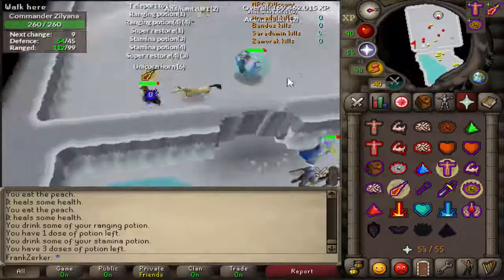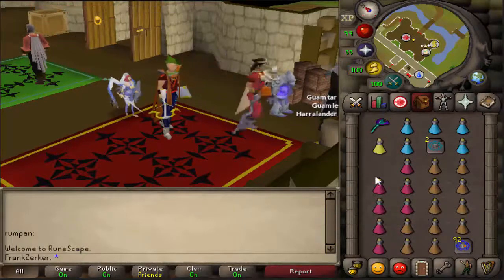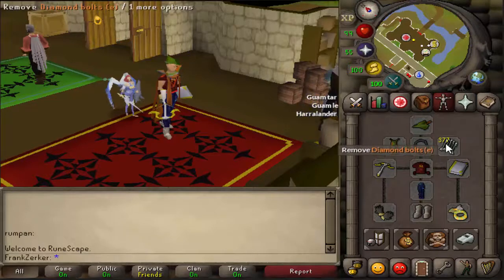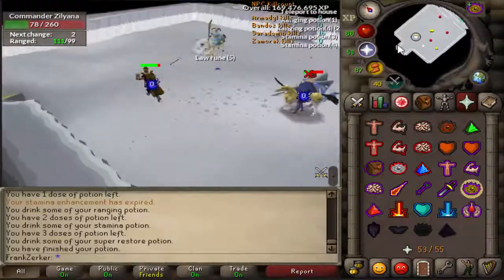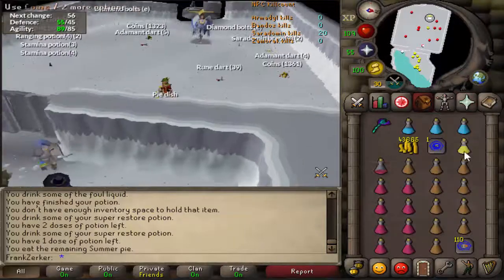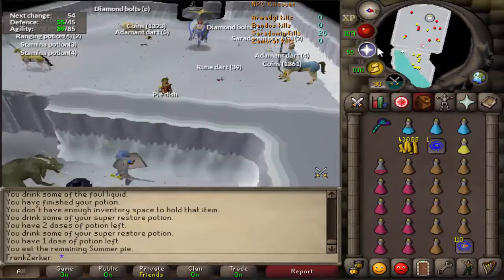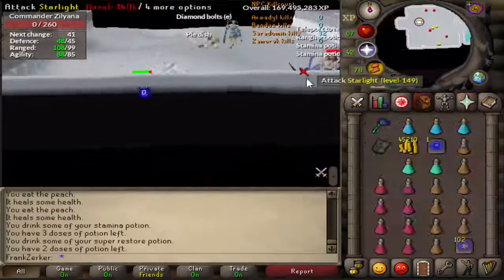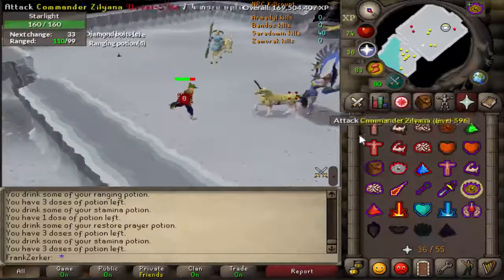Saradomin Solo Prayer Flicking Guide! (ADVANCED METHOD)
Thought i'd make an advanced guide for people to learn after getting down the beginner method. Let me know if you have any questions and i will try my best to help :)